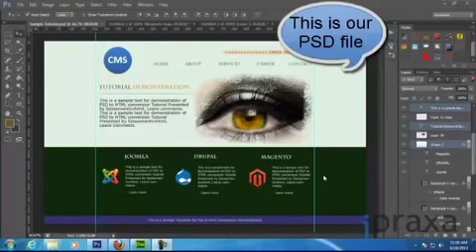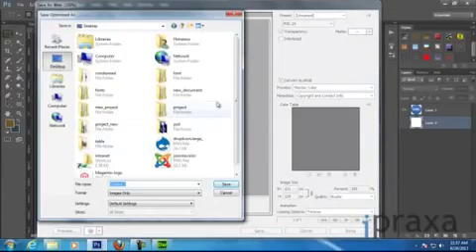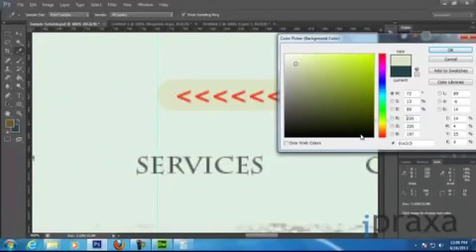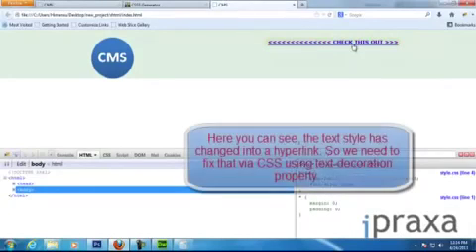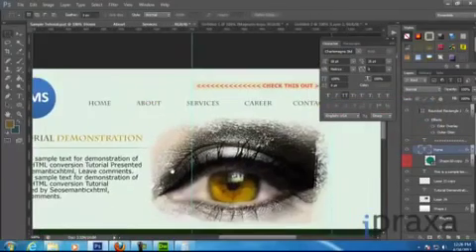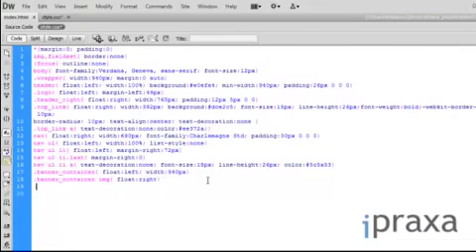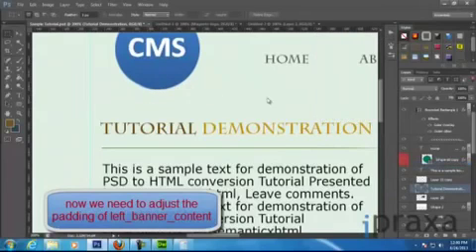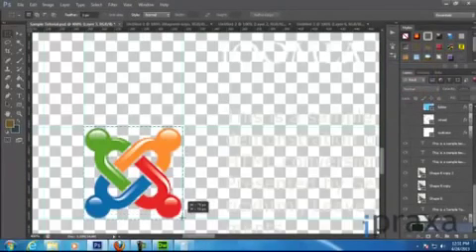Complete PSD to HTML5 Conversion Tutorial 1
Complete PSD to HTML5 Conversion Tutoria 1